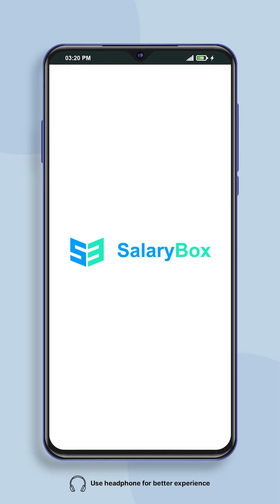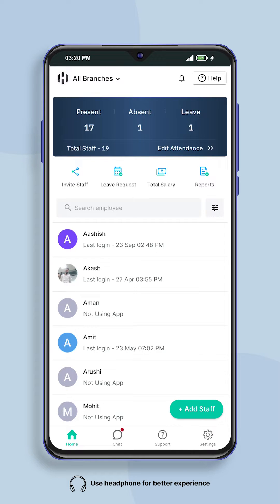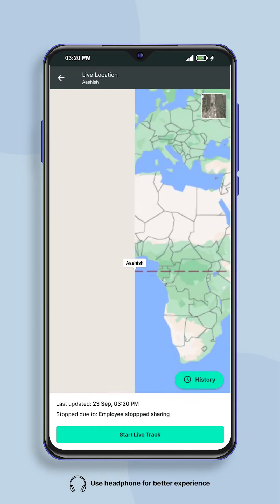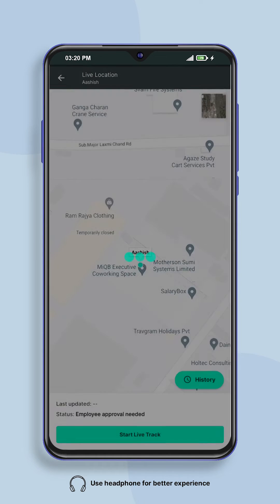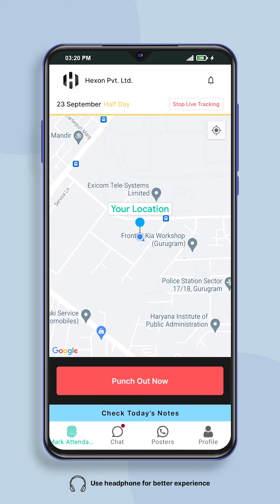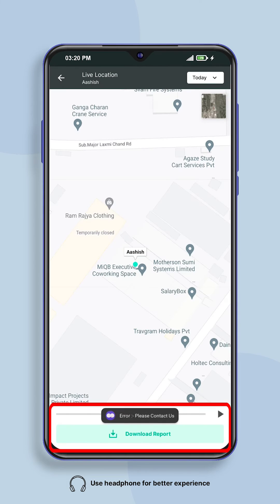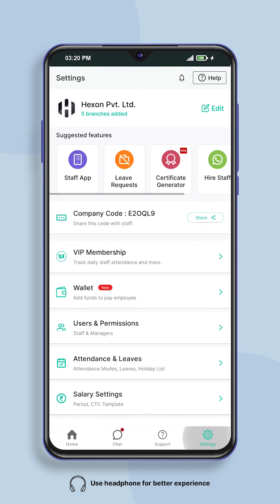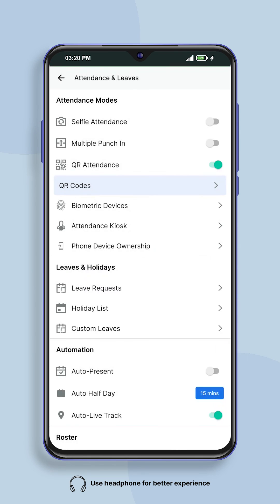How to Track Employee's Live Location in SalaryBox? (English)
SalaryBox is a smart attendance and payroll app. You can now experience attendance, leave management & payroll management under one app, with this, you can capture employee attendance with selfies, time, and location.

What are you waiting for? Let's download this application now to get a better experience in managing employees' attendance, leave, and payroll.

Hope you have found this video to be helpful.